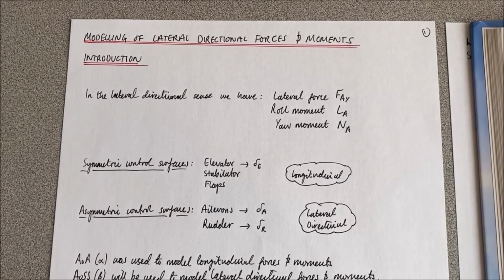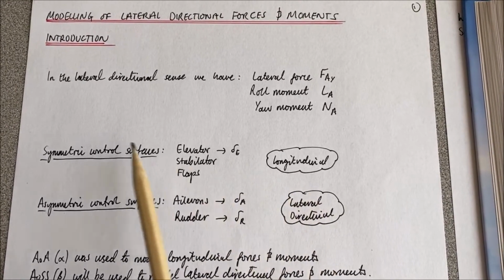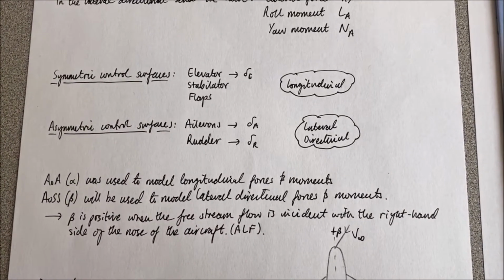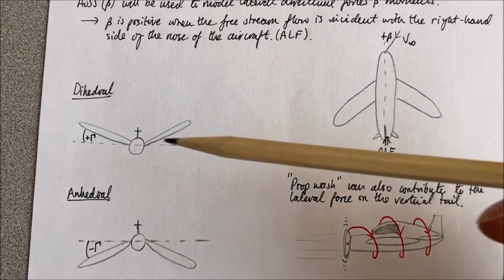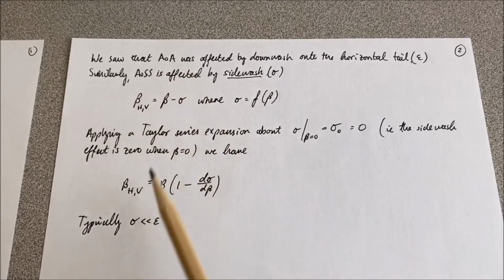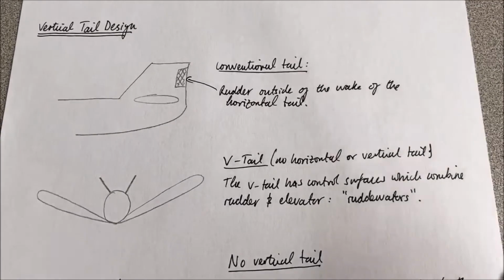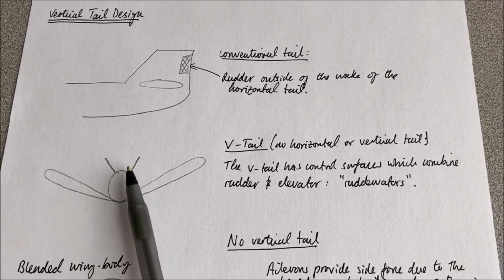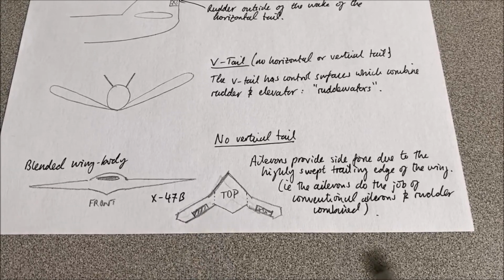4.1 Review of Fundamental Concepts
Quick recap of a few key concepts we'll need for Chapter 4